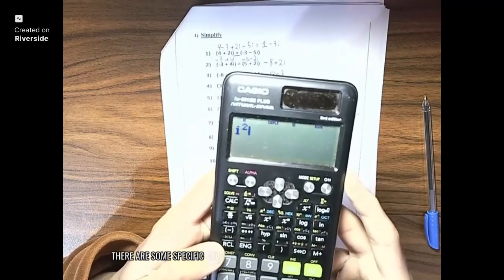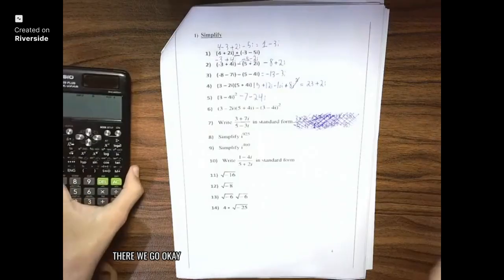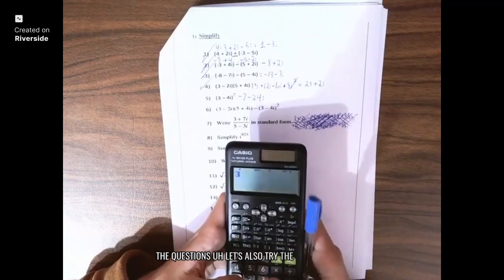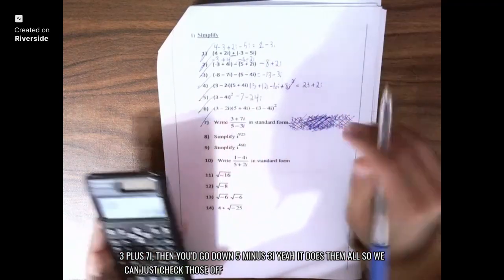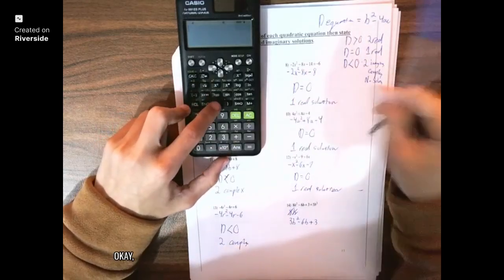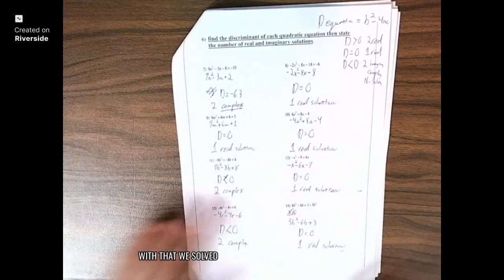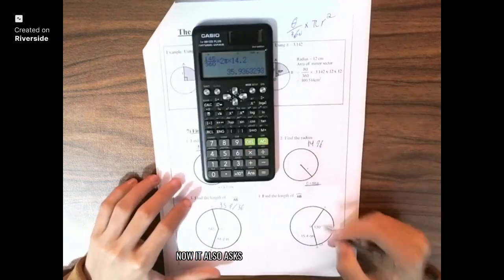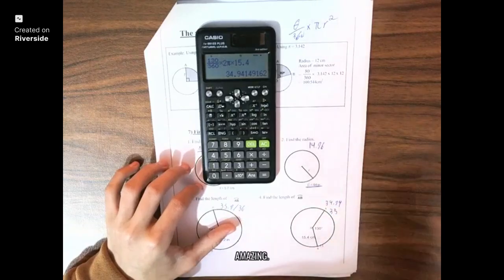Math Revision ( Solving )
This video provides a complete step-by-step resolution of the provided revision sheet. The content focuses on the systematic application of mathematical principles to reach correct solutions for each problem presented in the set.

Btw the AI subtitles can be incorrect.

Educational Purpose: This content serves as a student-led supplementary study aid and does not replace official classroom instruction or textbooks.

Methodology: The solutions presented reflect a specific logical approach. Viewers should prioritize the methods approved by their respective instructors or examination boards.

Verification: While every effort has been made to ensure numerical and conceptual accuracy, users are advised to cross-reference results with official marking schemes.

Independent Practice: It is recommended that students attempt the problems independently prior to viewing these solutions to ensure a comprehensive understanding of the material.